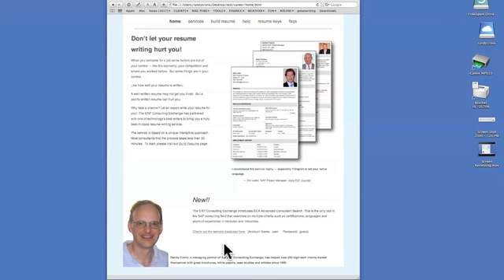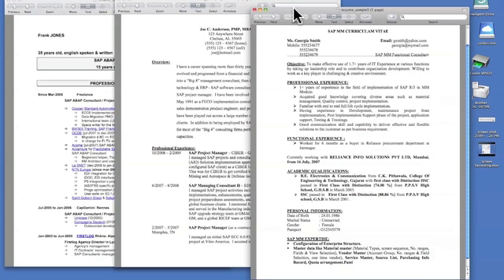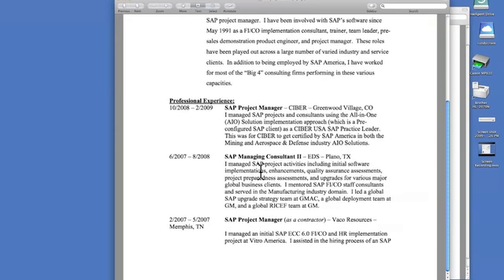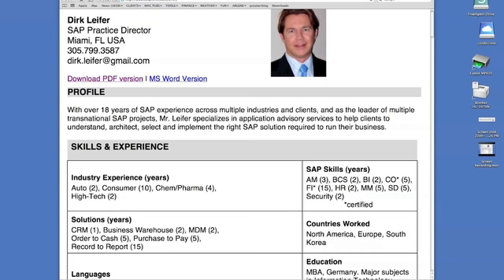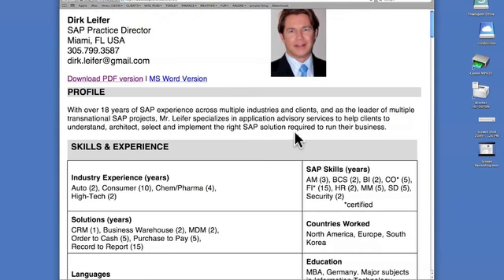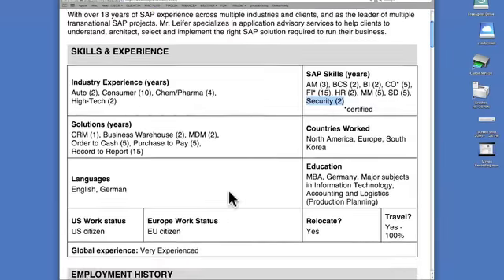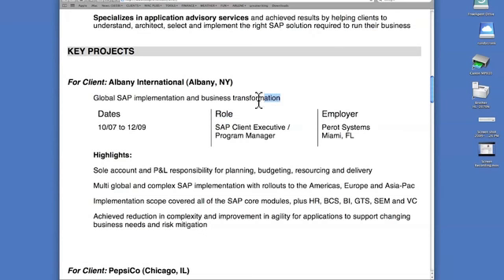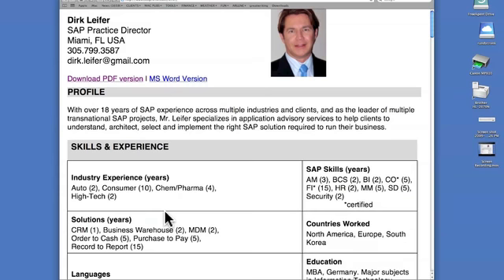ERPCX Resume Writing Service 1st of 3